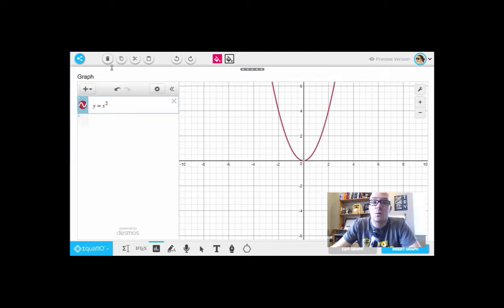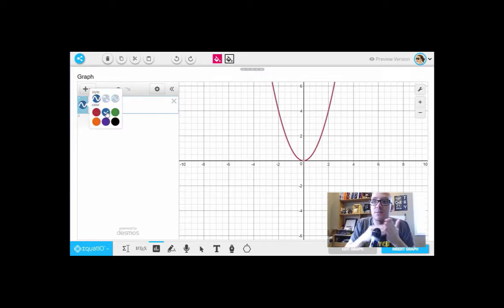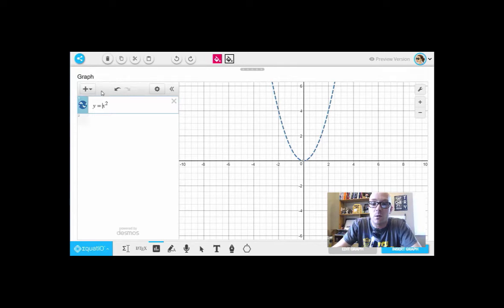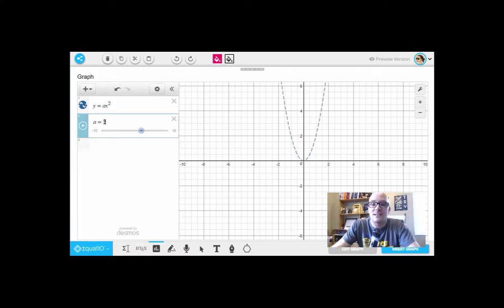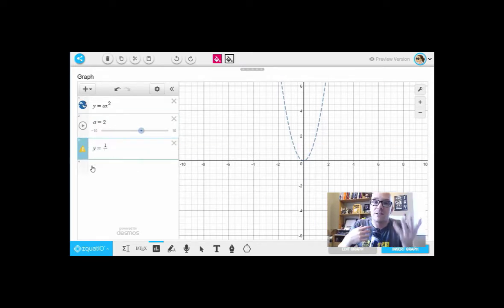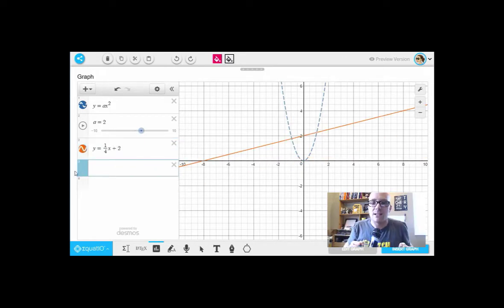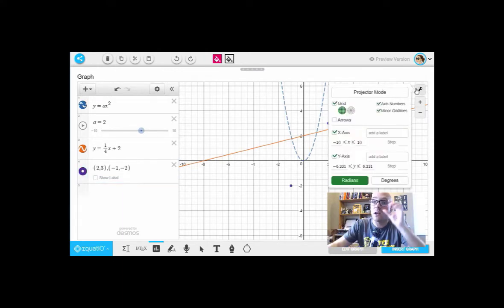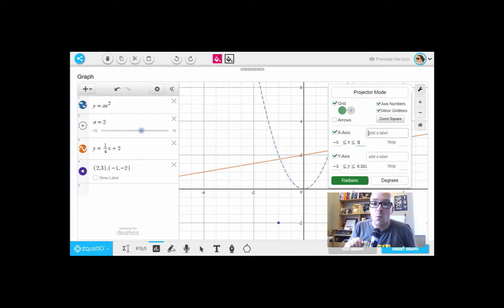4.3 Explaining Math Problems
In this video, Matt gives an example of a way that students can make their thinking visible with Screencastify.